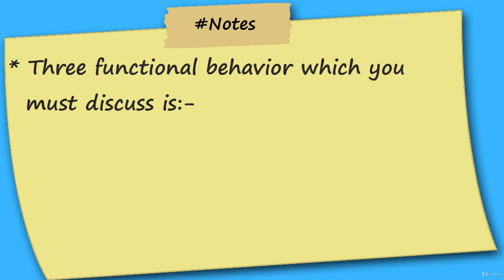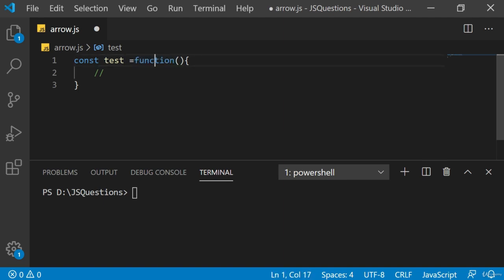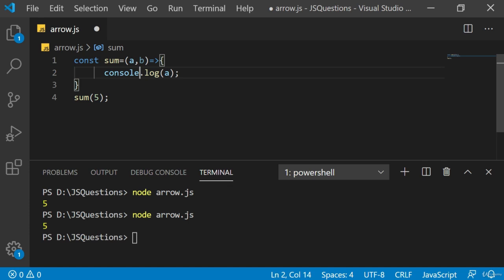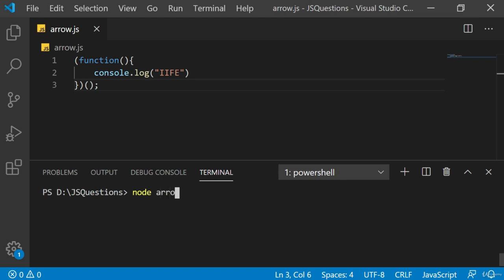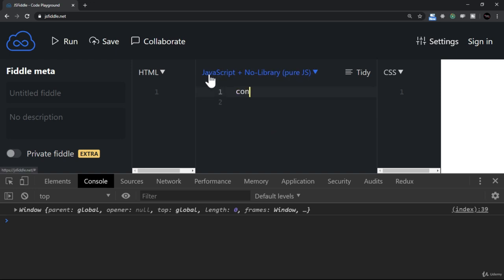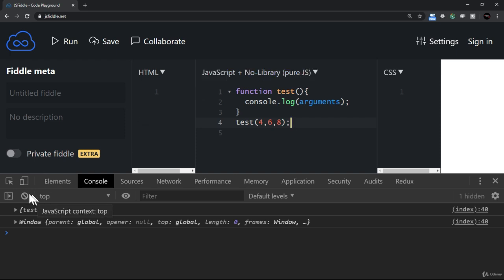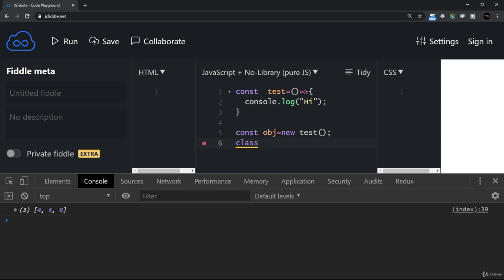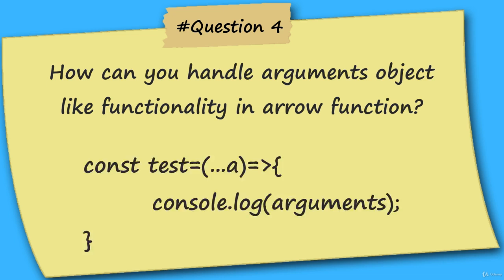7 Explain must know points of arrow function